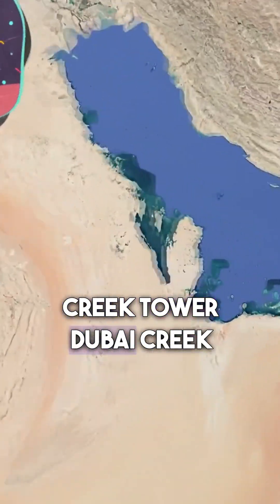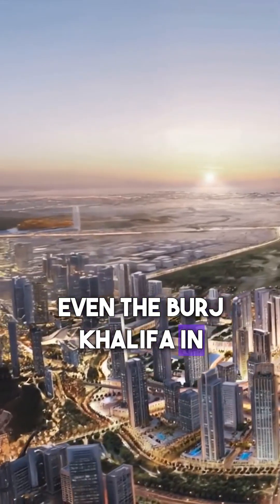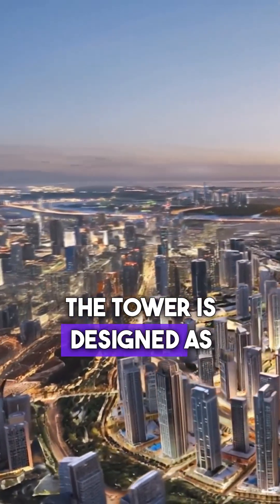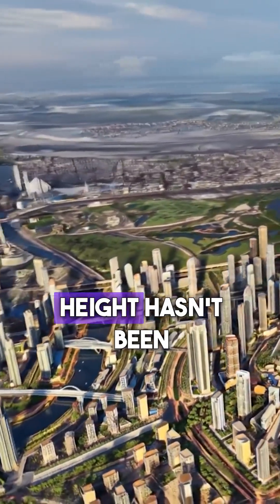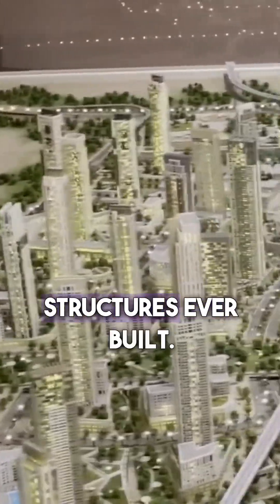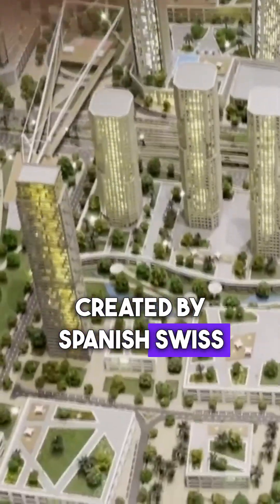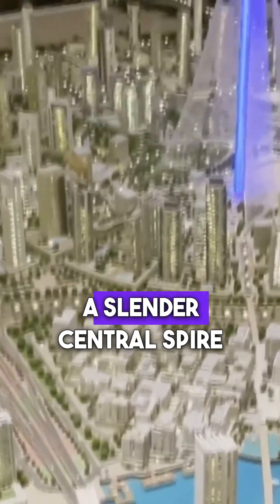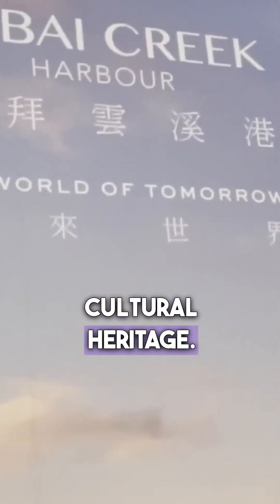Dubai Creek Tower's Architectural Vision